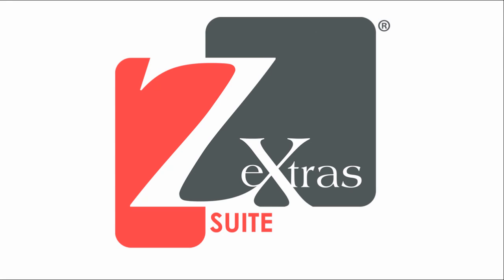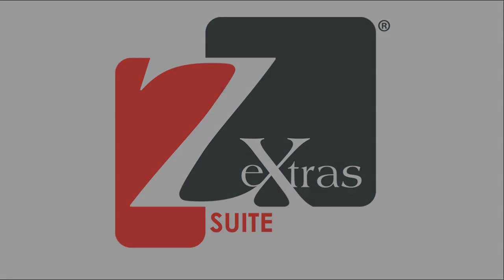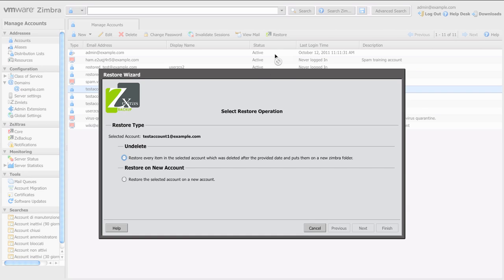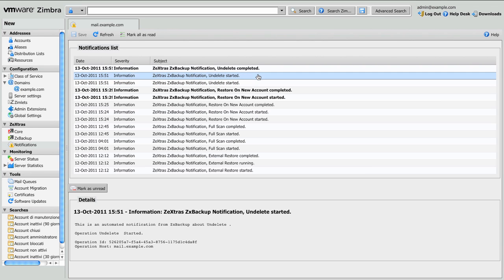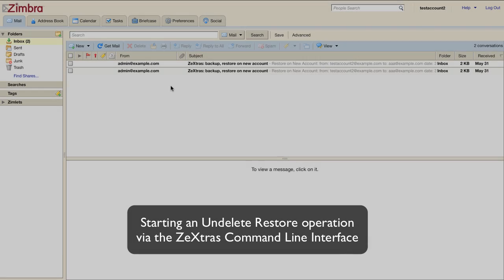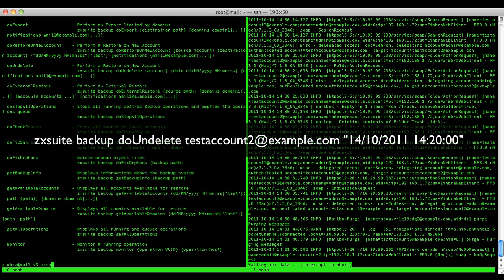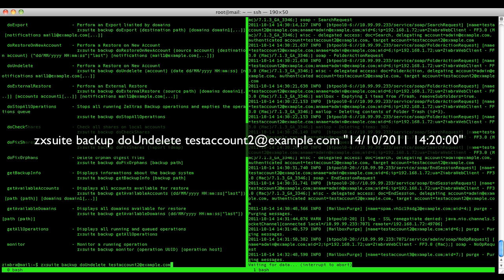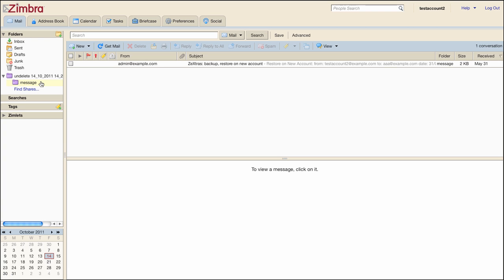ZeXtras Suite Undelete Restore Tutorial